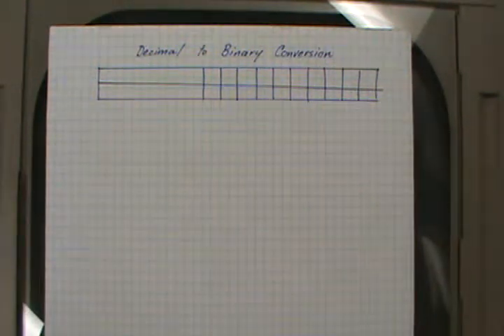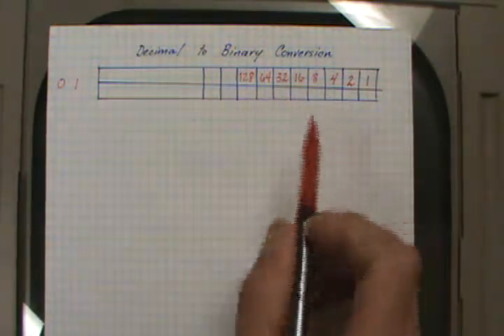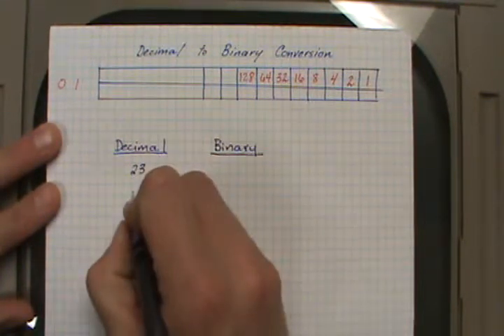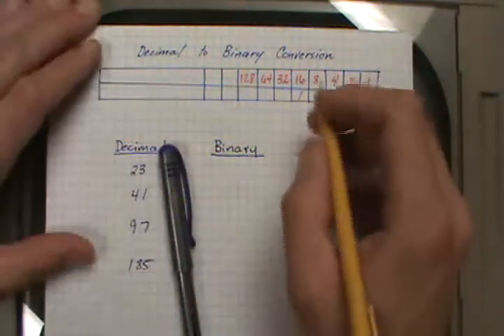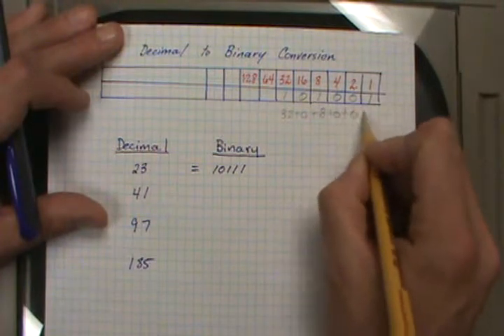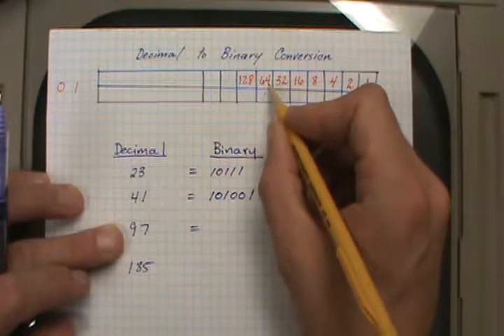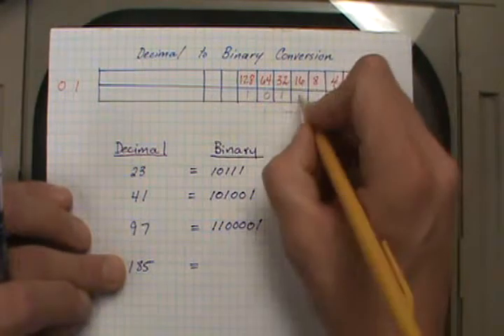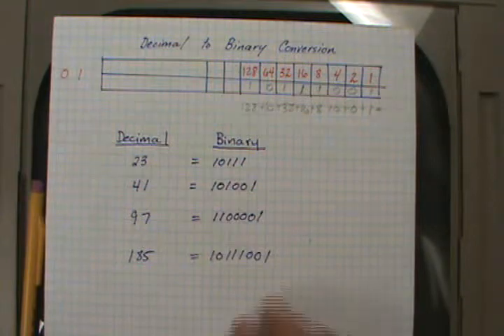Basic Binary Conversion WMV V9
Basic conversion from decimal (base 10) to binary (base 2). Cross checking by converting from binary back to decimal.